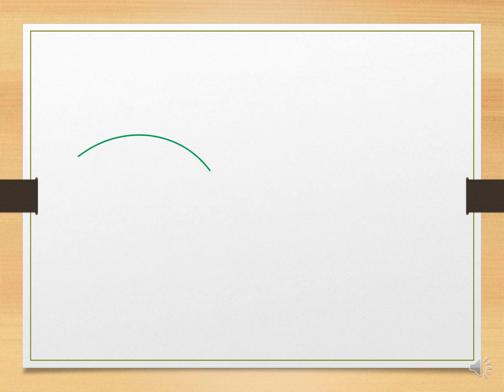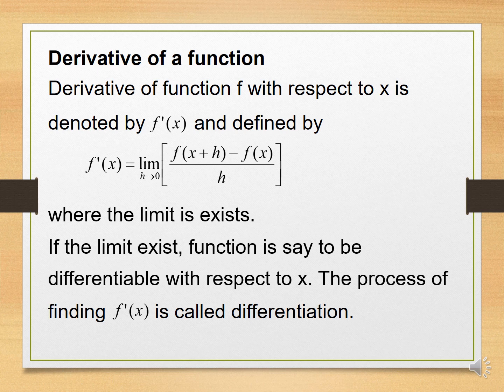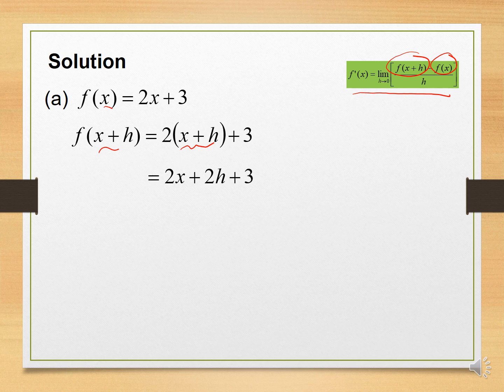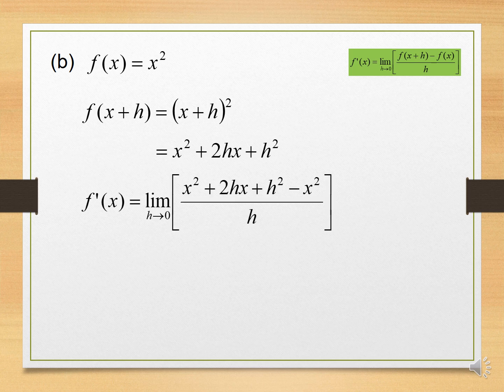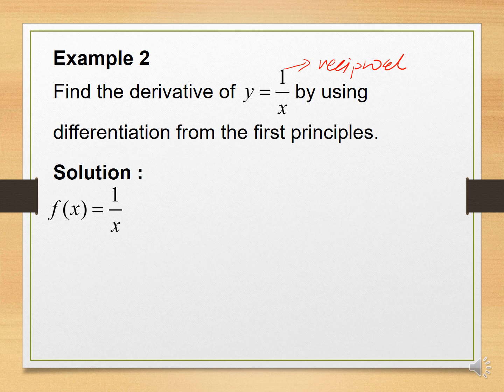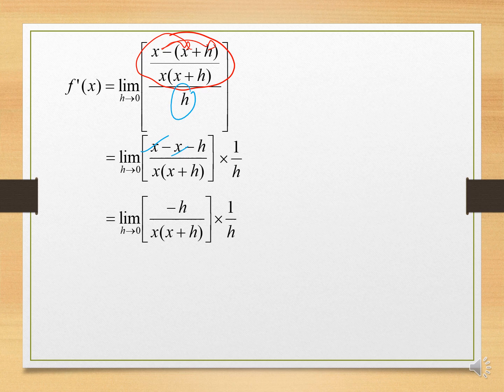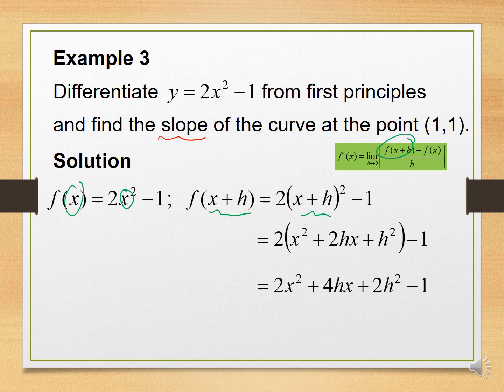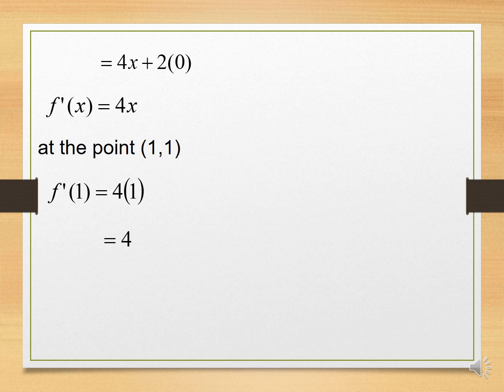DM025 CHAPTER 2 1 DERIVATIVE OF A FUNCTION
first principles differentiation